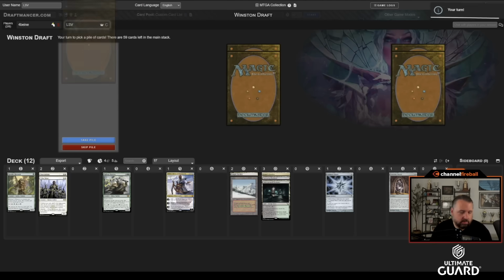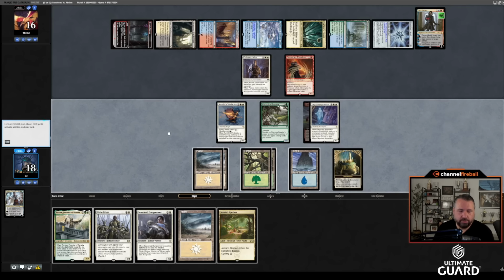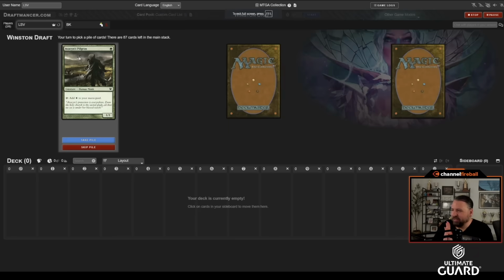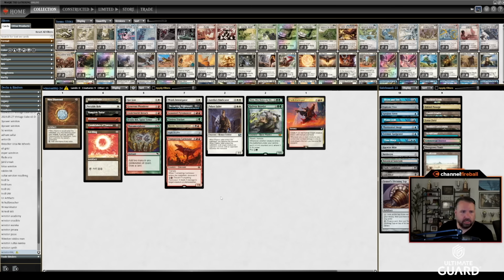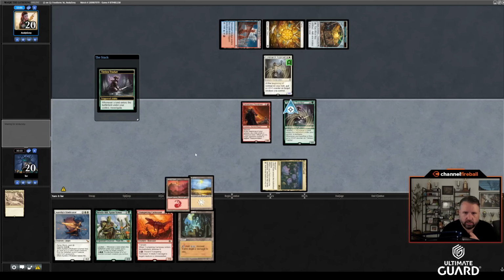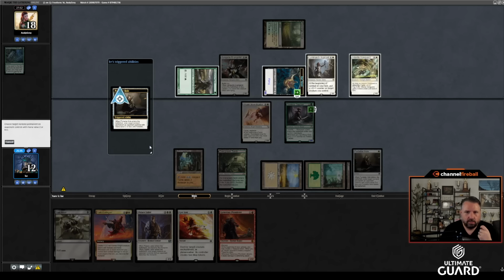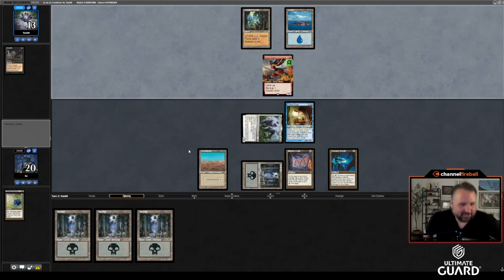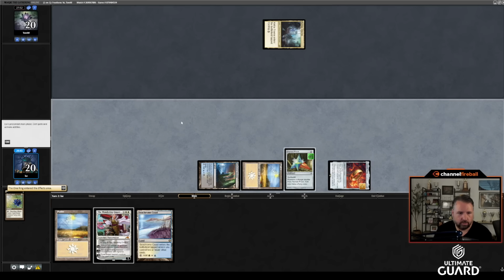Winston Wednesdays #2 - The One Where I Have 4 Power Against Tom Martell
I've been opening like crazy in these winstons, but hey, I'm not complaining - join me as I battle a wide cast of characters in Magic's most fun 1v1 format!